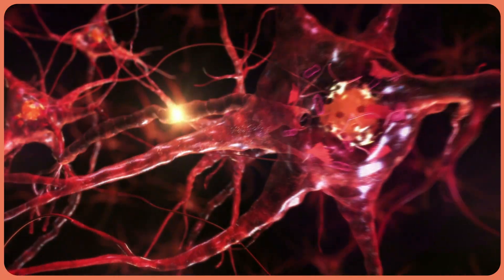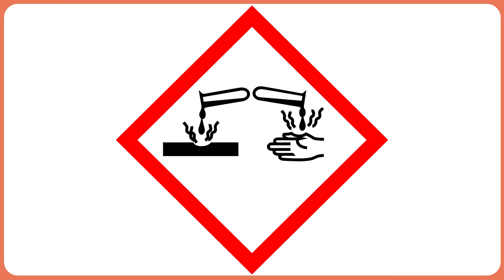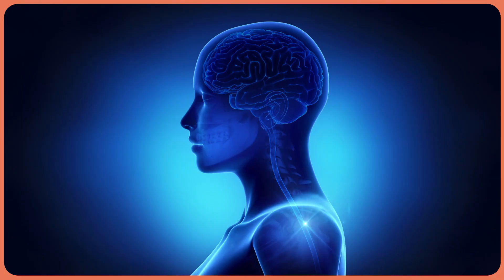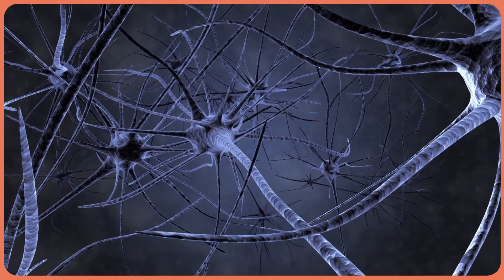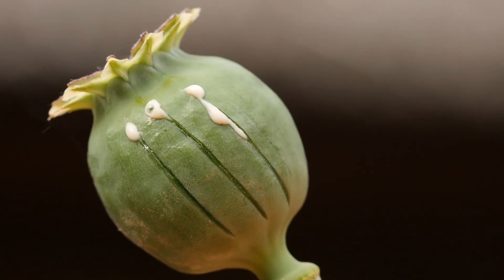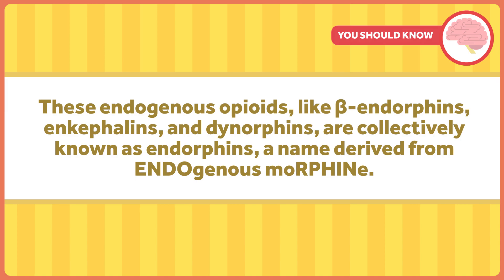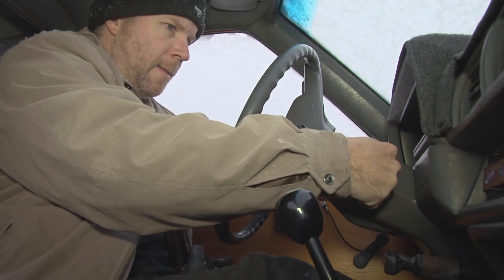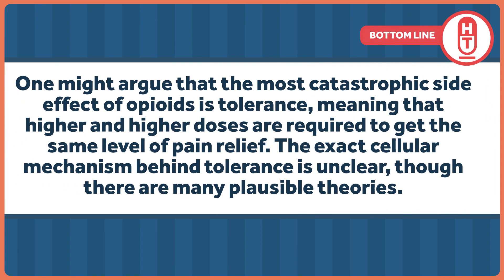The Science of Opioids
Thanks, in part, to the generous support of the NIHCM, this month we are releasing four special episodes on Opioids. We hope you enjoy them. This week's episode:

The Science of Opioids - How do opioids work? We look at the physiological processes that let opioids produce their effects in human bodies.

Those of you who want to read more can go